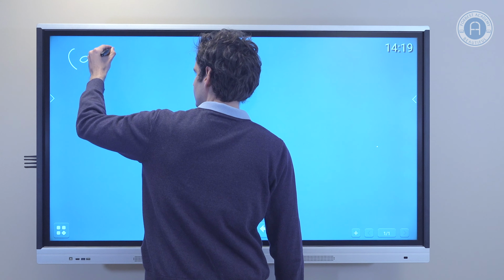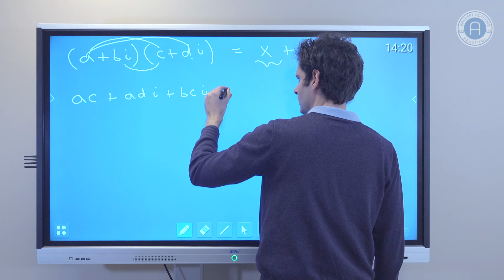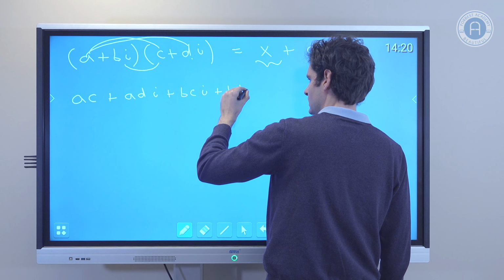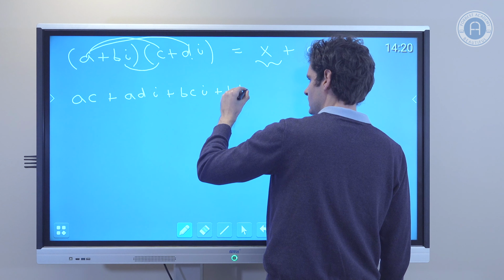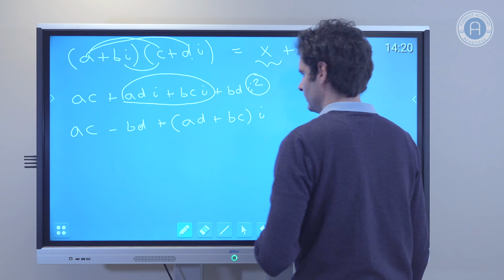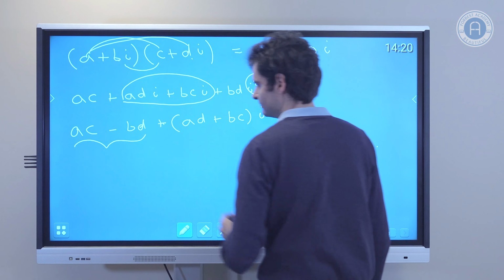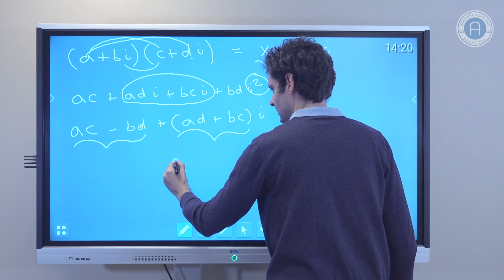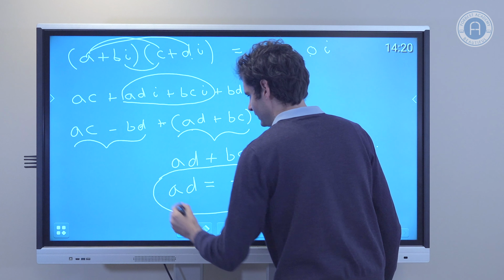SAT Math: Complex Numbers 2 | SAT数学备考每日1题讲解：复数练习题2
In this video I answer a SAT style question on complex numbers. It focuses on the multiplication of two complex numbers written in the standard form.
在这个视频中，我将回答了一个SAT里一个关于复数的问题。它着重于用标准形式表示的两个复数的乘法。